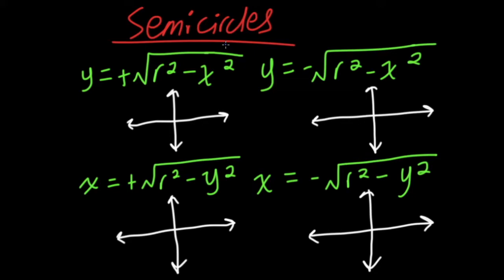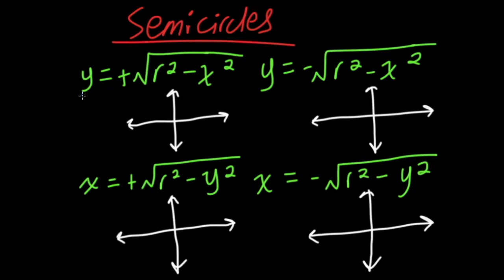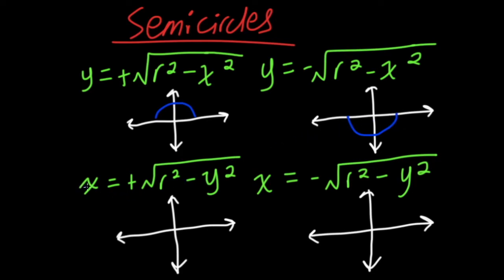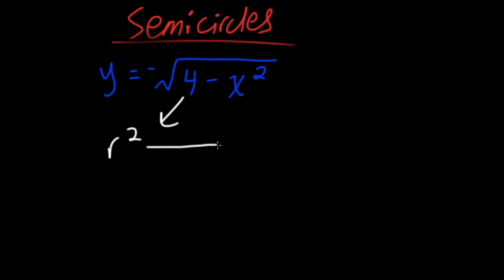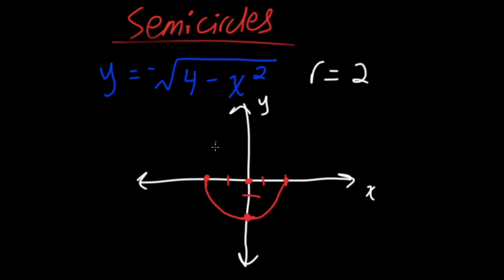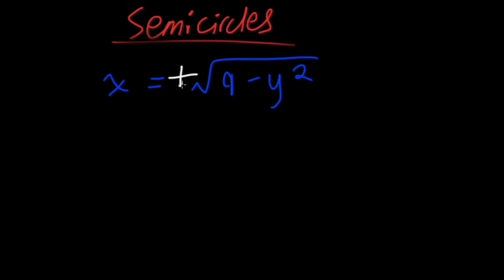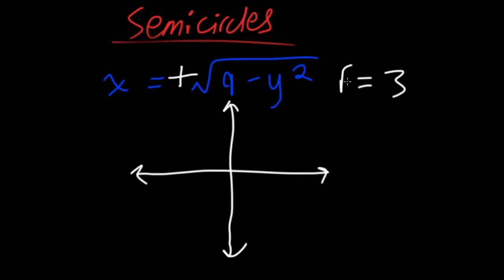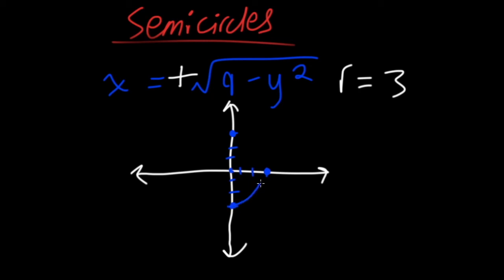How to Graph SemiCircles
Need to know how to graph semicircles? Well you're in the right place! Because in this video we go over how to graph semi circles. Graphing semicircles is not too hard once you learn the main four types of equations for semicircles. So, I hope you find the math educational video on graphing semicircles helpful!